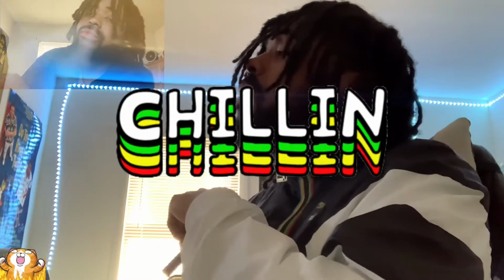RetroGroovTV!: trying out Airo pod vape pen ! | Blue Widow | Hybrid!!! #4